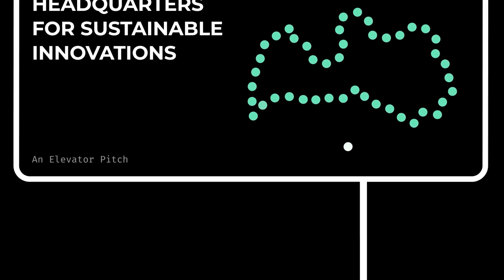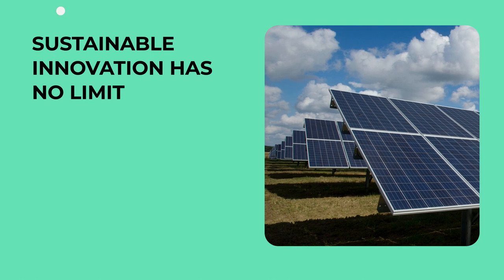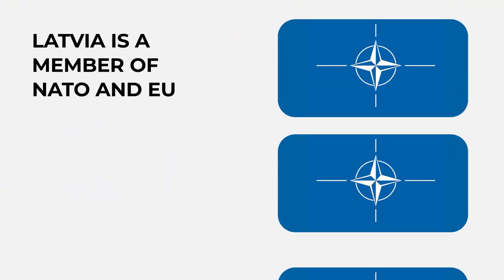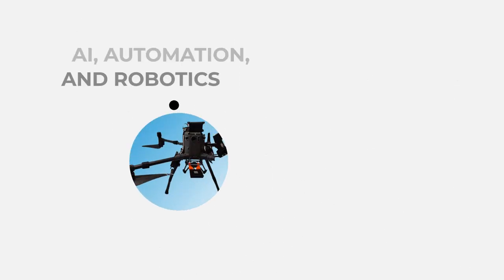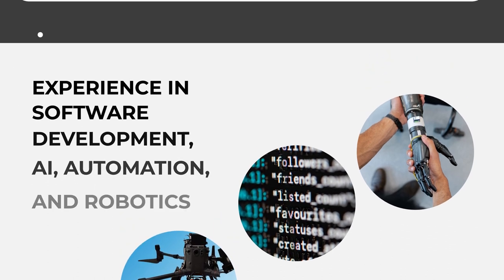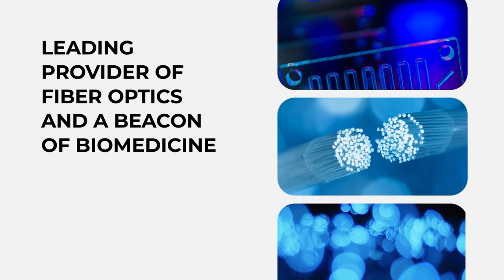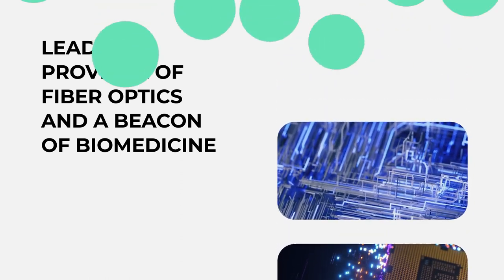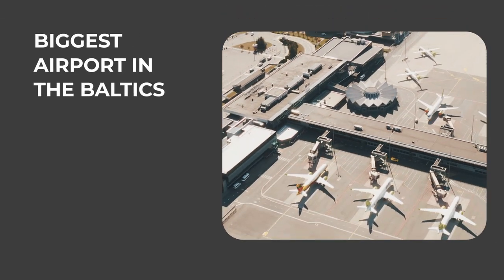Business & Innovation in Latvia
Explore the world of business and innovation in Latvia and get a glimpse into our ambitions as a thriving hub for entrepreneurs, where creativity and forward-thinking drive groundbreaking ventures.

Join us in the world of innovation and witness the passion that fuels our pursuit of excellence. missionLatvia BusinessAmbitions ConnectingWorldApart ReadyFor Challenge 💡